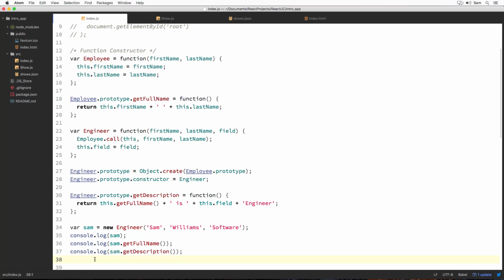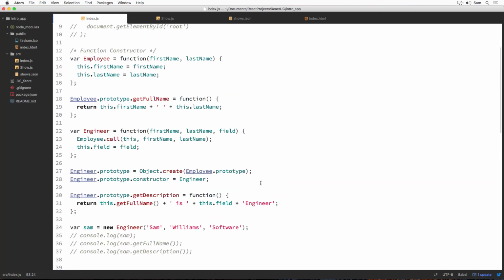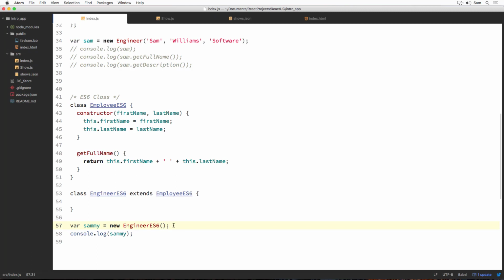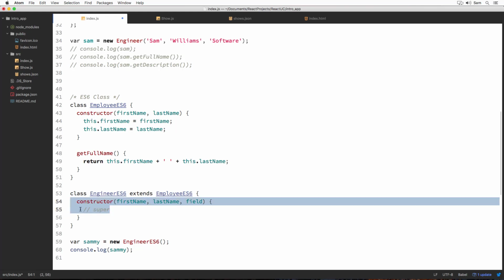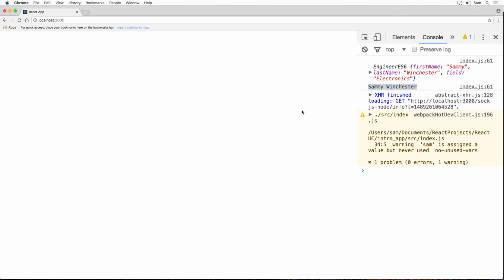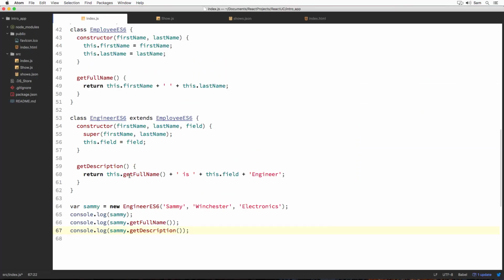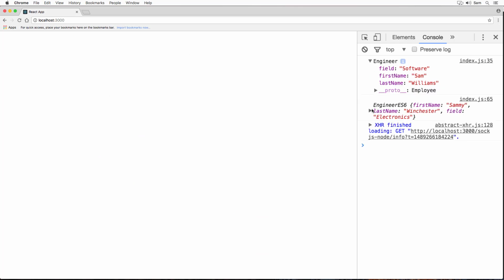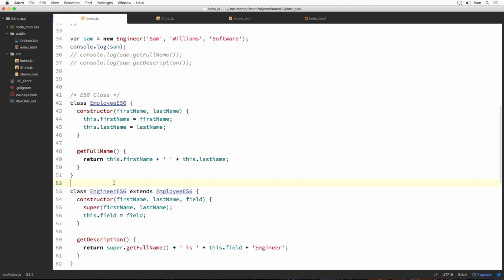Lecture 25 - ES6 Class Inheritance